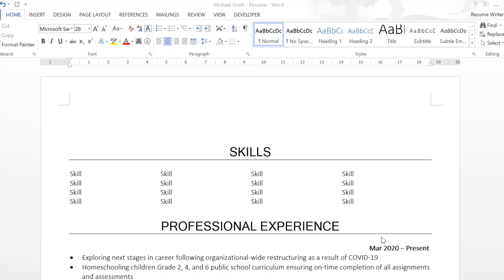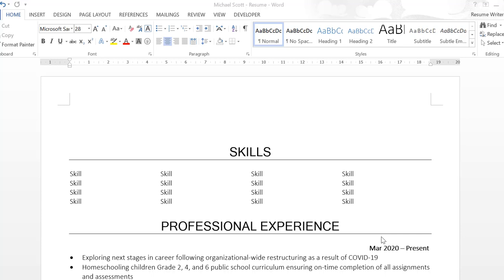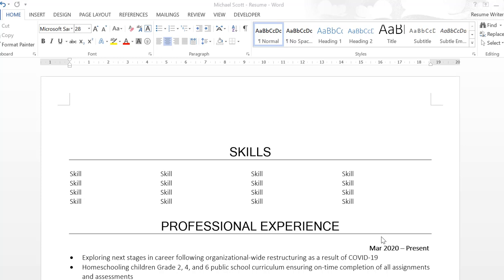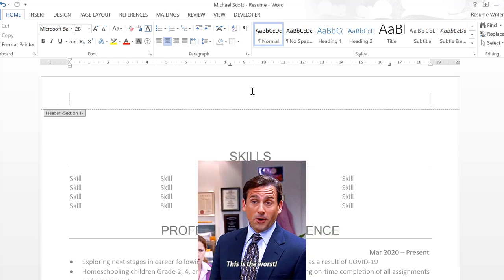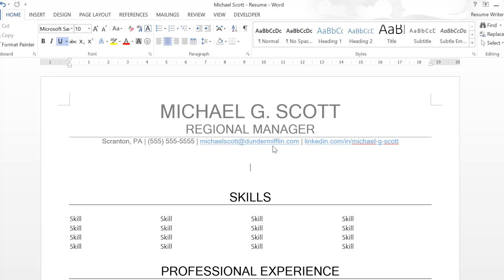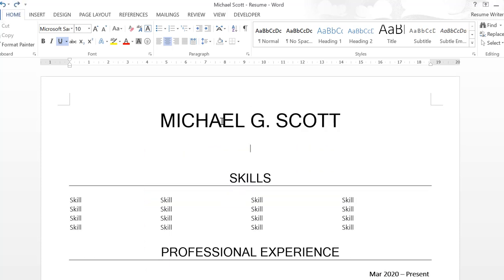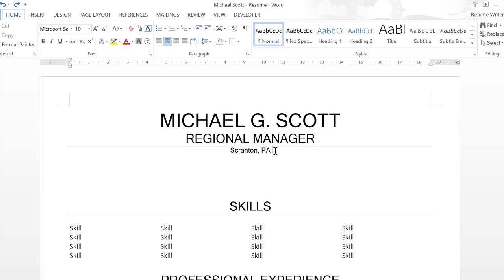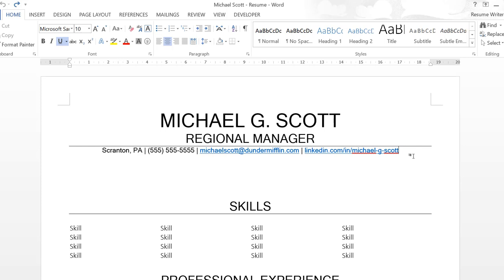What Contact Info to Include On Your Resume and How to Format It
If you want to get called for interviews, you need to watch this video.
⁉️ HOW TO FORMAT YOUR RESUME ⁉️ Video 4️⃣

Word misleads us sometimes with its features.

“Hey, it looks like you’re writing a resume. How about using this handy header section!” Except DON’T! Don’t do it.

[I do not miss Clippy] 📎

Today in the 4th video of the resume formatting series, I’m returning to our regularly scheduled programming , and I'm giving you a quick and easy process to follow for including and formatting your necessary contact information on your resume.

This is the easiest part of your resume to format, but also the easiest to get wrong. Really wrong.